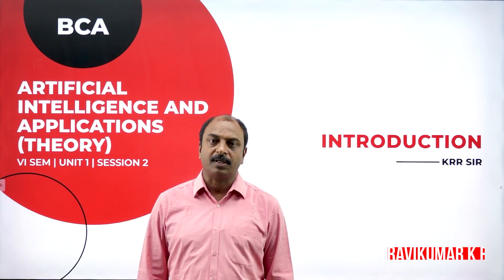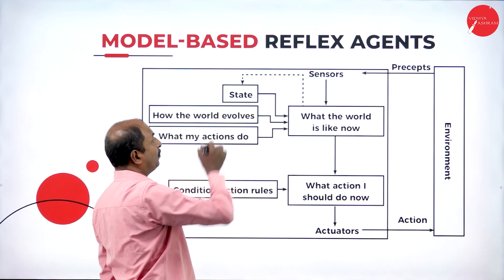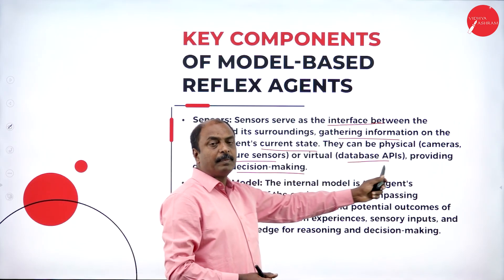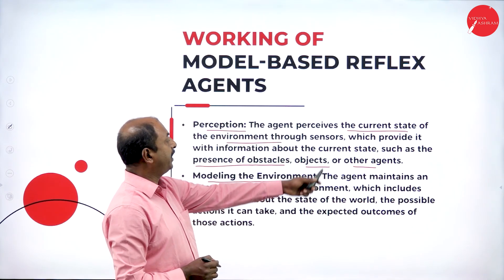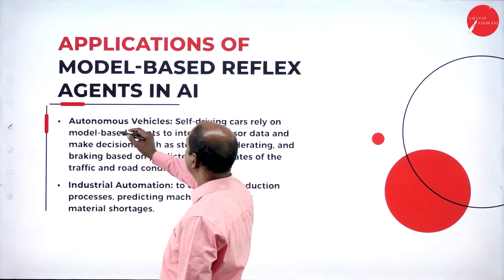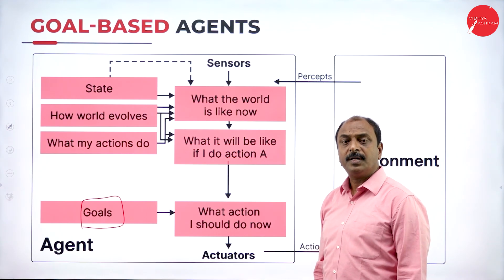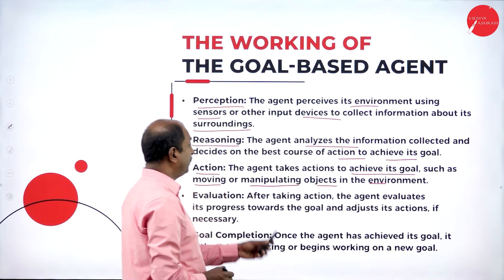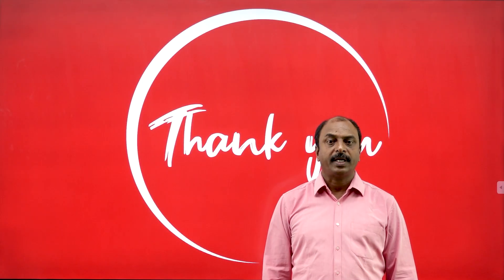DAY 02 | ARTIFICIAL INTELLIGENCE AND APPLICATIONS | VI SEM | BCA | INTRODUCTION | L2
Course :  BCA
Semester : VI SEM
Subject : ARTIFICIAL INTELLIGENCE AND APPLICATIONS
Chapter Name : INTRODUCTION
Lecture : 2